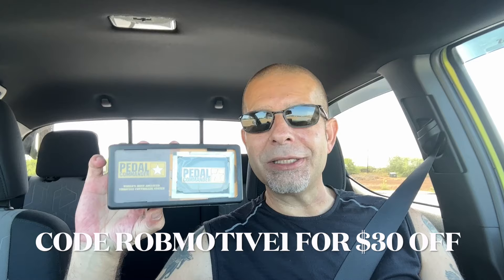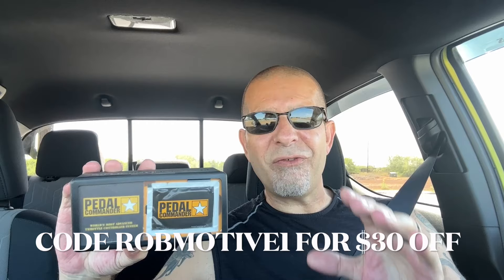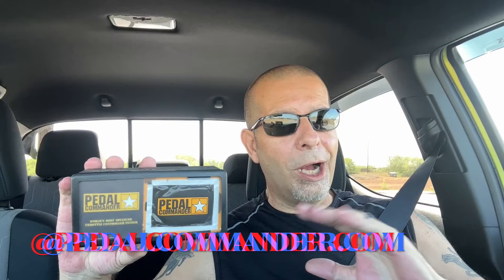Making the Tacoma Fun To Drive: How To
This is the number one mod to make the Tacoma fun to drive!  Simple install and immediate results!

Scratch-Free Wash Mitts AD: Chenille Premium Scratch-Free Microfiber Wash Mitt Green (2 Pack)

Chemical Guys Carwash Kit AD: Chemical Guys HOL126 14-Piece Arsenal Builder Car Wash Kit with Foam Gun, Bucket and (5) 16 oz Car Care Cleaning Chemicals (Works w/Garden Hose)

Micro Fiber Towels AD: PIPIMOO Microfiber Cleaning Cloth for Cars - 15.8"x11.8" Microfiber Towels for Cars Ultra Absorbent & Soft (8Pack) | Multi-Color Lint Free Rags for Car Motor Cleaning Detailing Polishing Drying

Leather Seat Cleaner AD: LED Chemical Guys SPI_109 Leather Cleaner and Conditioner Complete Leather Care Kit

Diagnostic Code Reader AD: ANCEL AD310 Classic Enhanced Universal OBD II Scanner Car Engine Fault Code Reader CAN Diagnostic Scan Tool-Black